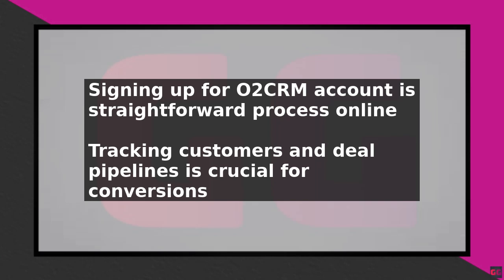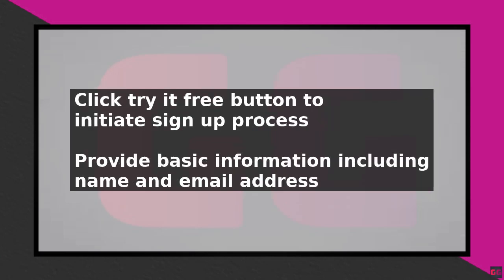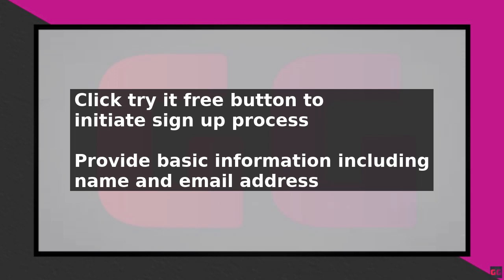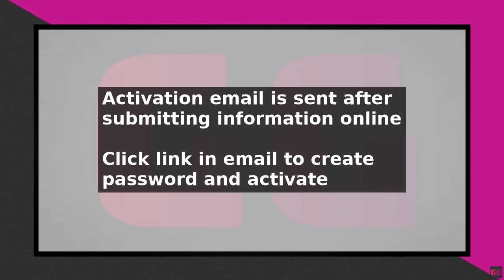How To Sign Up And Create Odoo CRM Account (2025)